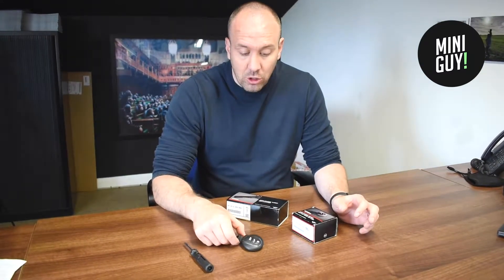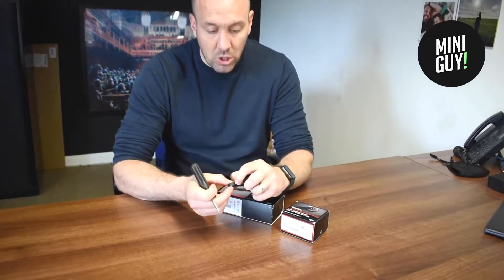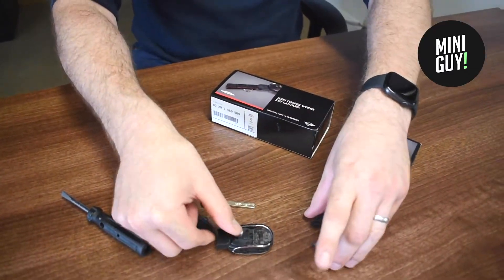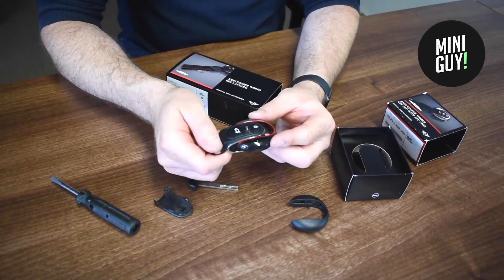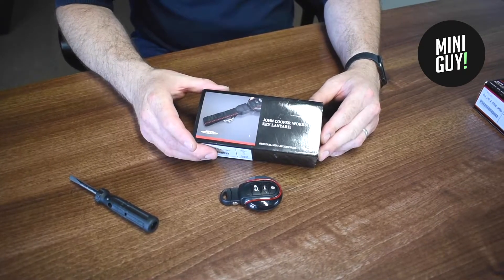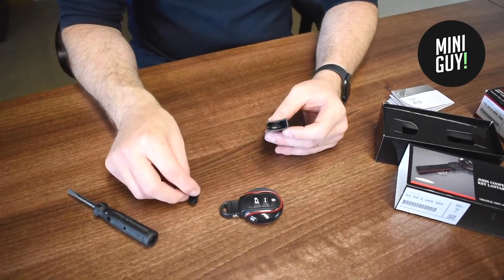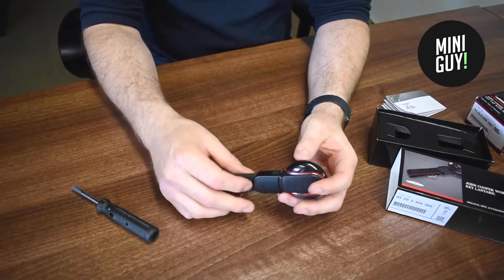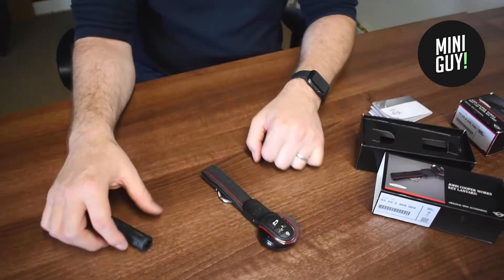How To Replace Mini Hatch JCW Key Fob Surround | Custom Mini Key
This week I am changing the surround on the Mini key fob!

In this video, I show you how to do it and how truly easy it is!

You can pick up these surrounds from Mini or you can find other options across the webs on sites like Amazon and eBay.

Come and take a look how you can drastically change the look of your Mini key fob.